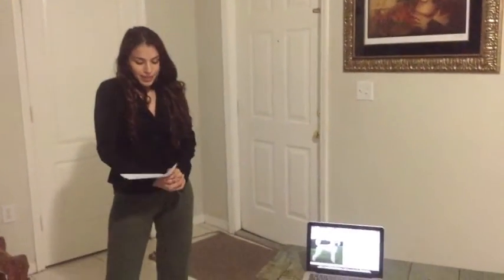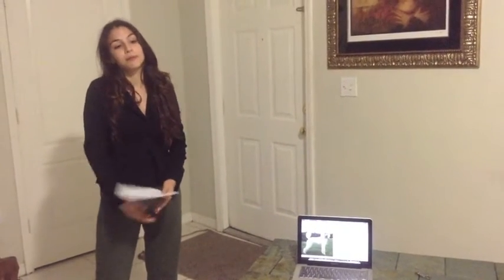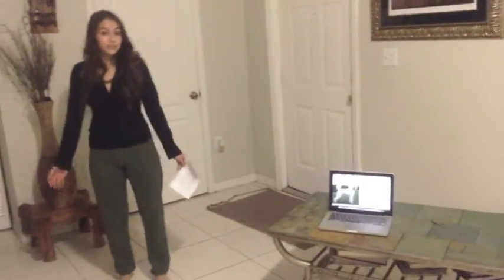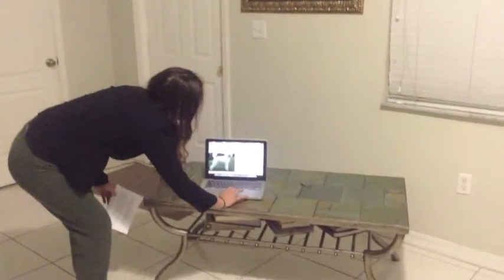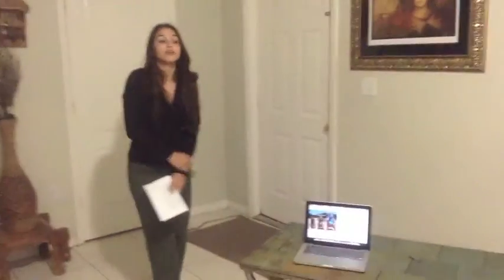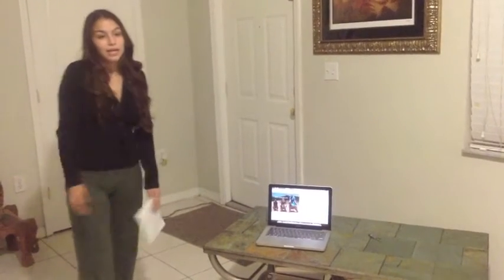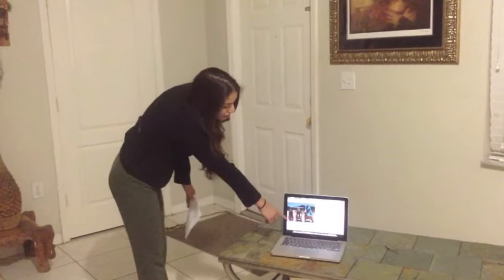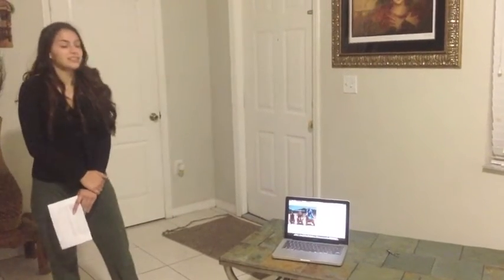The Poodle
To inform about the Poodle dog breed: their origin, appearance, and temperament.